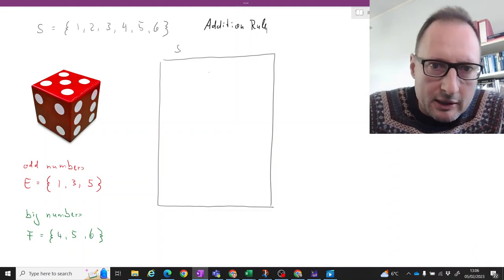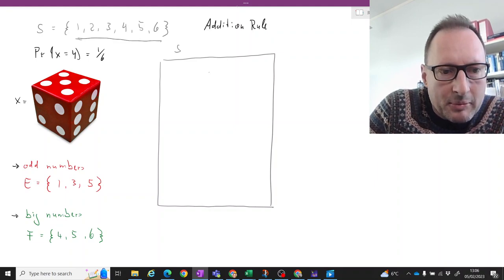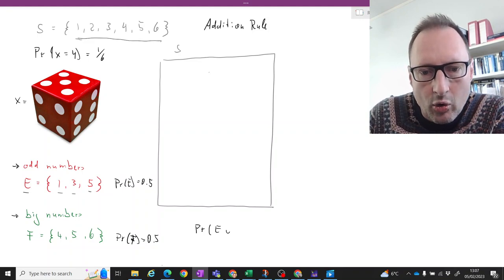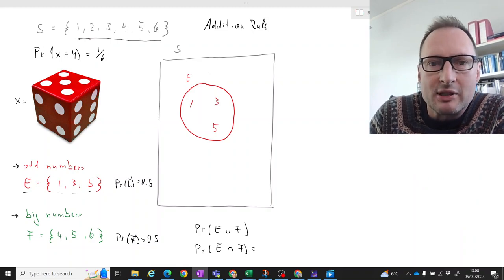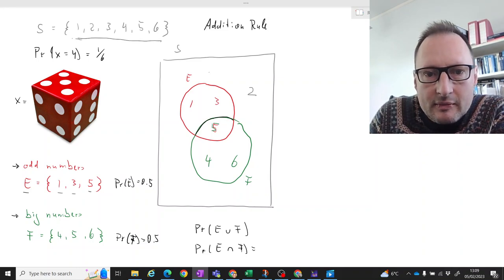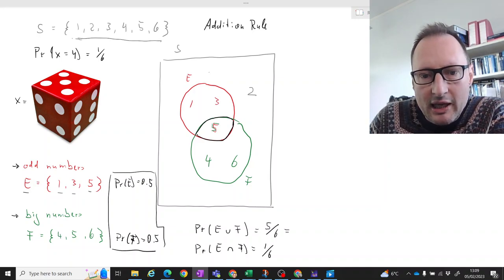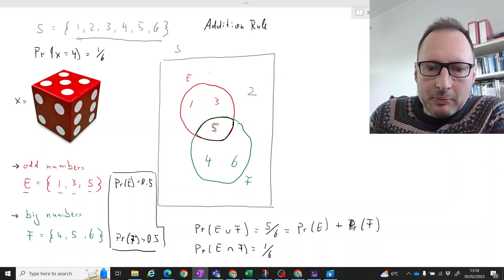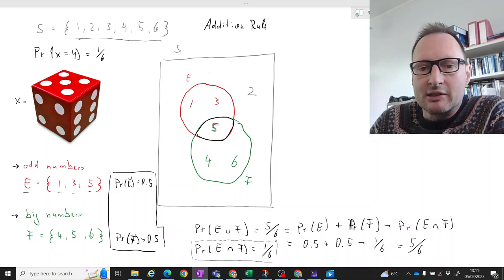Addition Rule of Probability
A short explanation of the addition rule of probability.